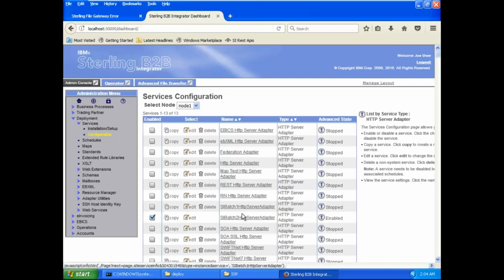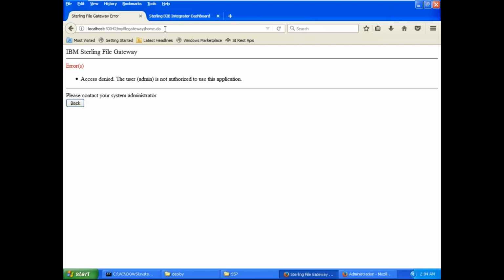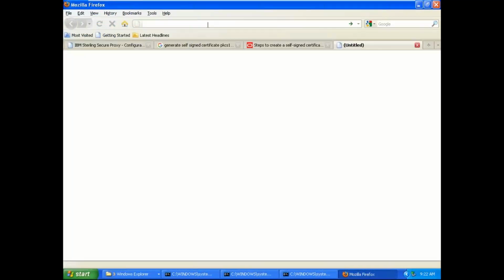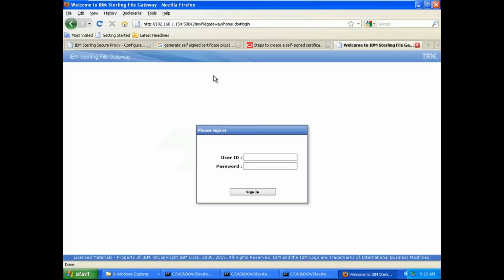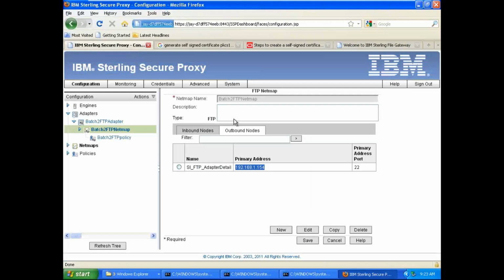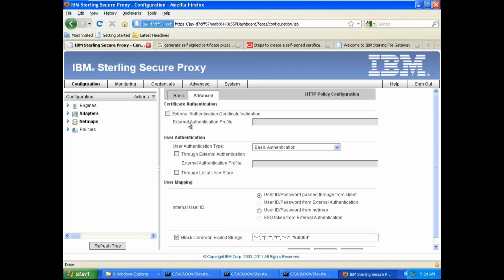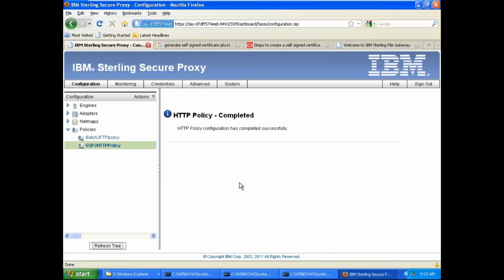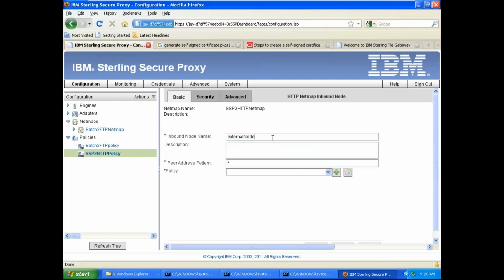Sterling Secure Proxy HTTP Adapter Configuration